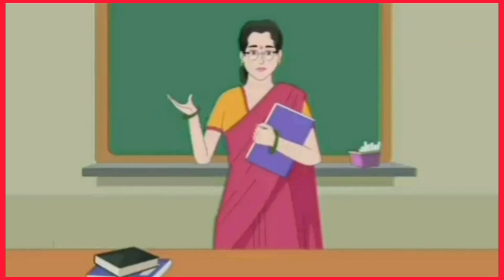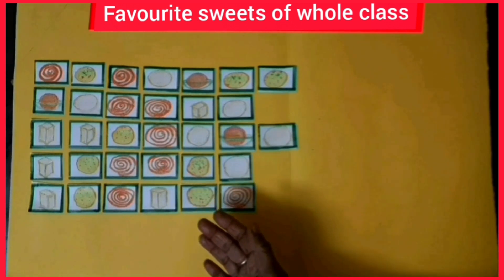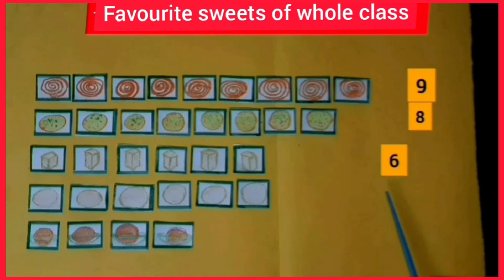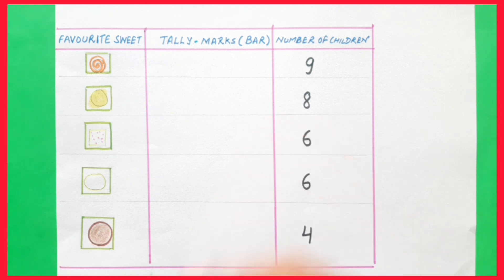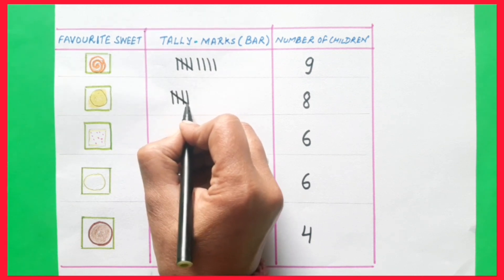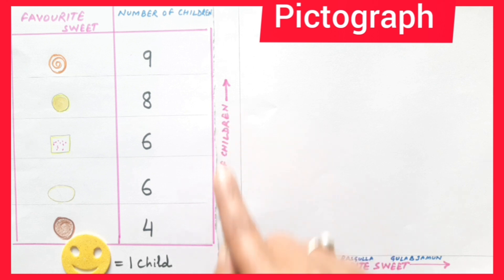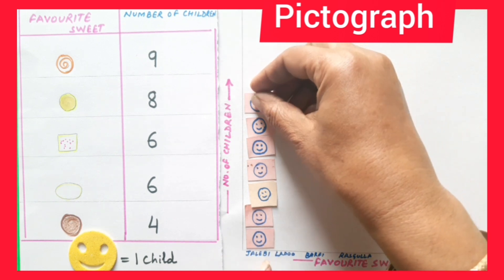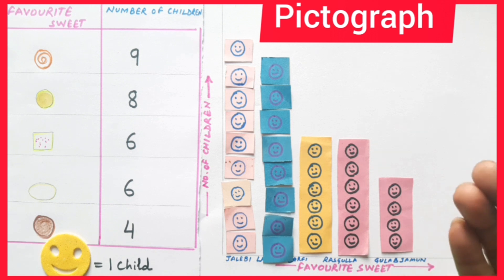Knowledge of pictograph in English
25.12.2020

Maths World
Chapter : 9
Data handling

Knowledge of pictograph.